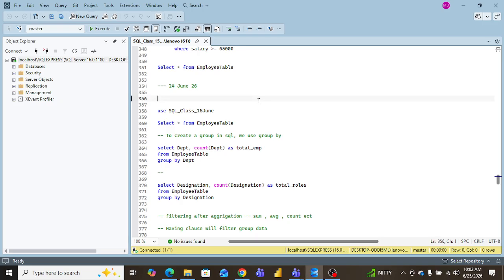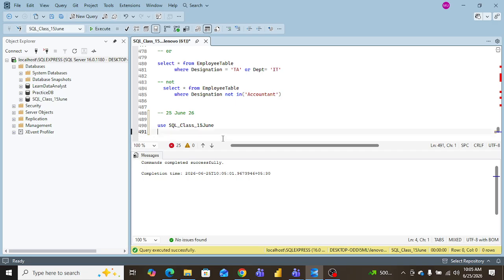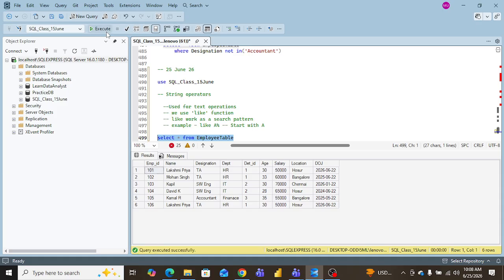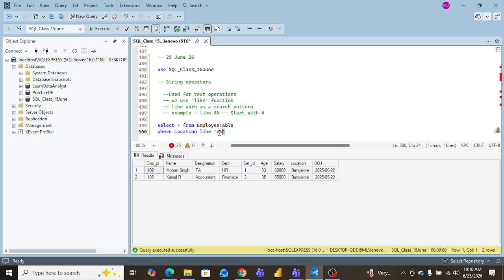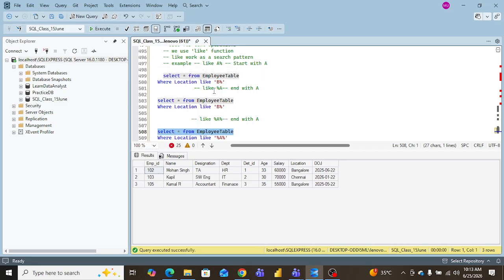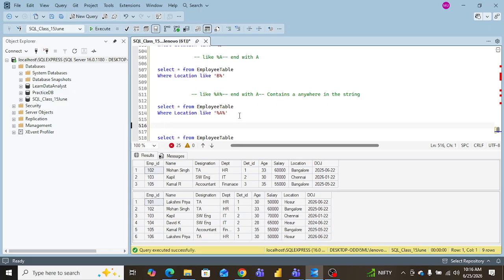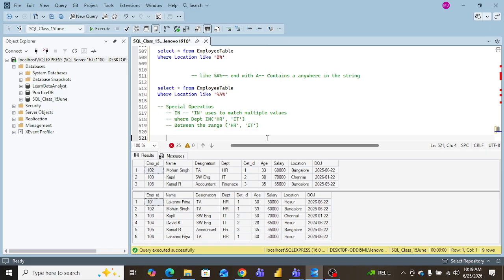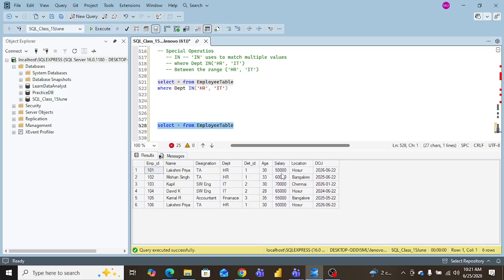SQL LIKE Operator & IN Clause Tutorial | String Wildcards | Live Class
Master SQL string and special operators in this comprehensive tutorial! Learn how to use the LIKE operator for pattern matching (%, _), and how to efficiently filter data using IN and BETWEEN clauses.

In this video, we cover: ✅ String Operators: Using the LIKE function as a search pattern. ✅ Wildcard Patterns: Examples like A% (starts with), %r (ends with), and %A% (contains). ✅ Special Operators: Using IN to match multiple values and filtering ranges. ✅ Practical SQL query examples using EmployeeTable.

Whether you're a beginner or looking to sharpen your SQL skills, these operators are essential for data analysis and backend development.